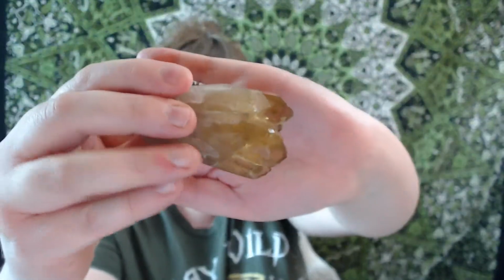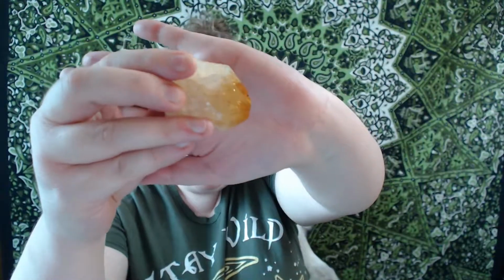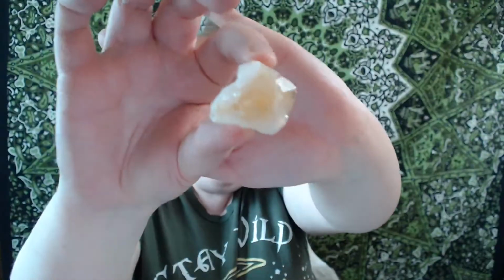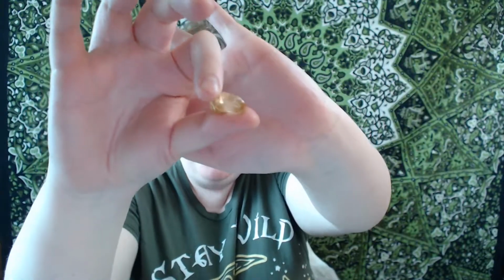Learning and Working with Crystals Ep 9 Citrine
Power and joy stones! This is my journey with Citrine

Connecting with me/Book a reading!